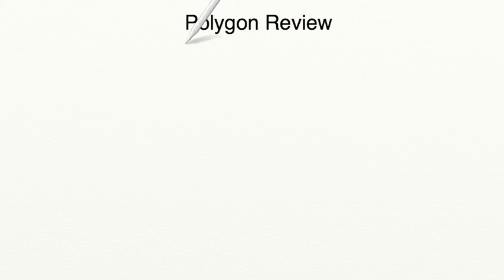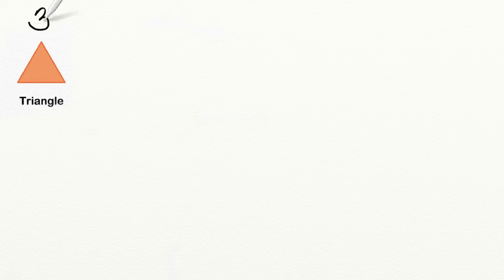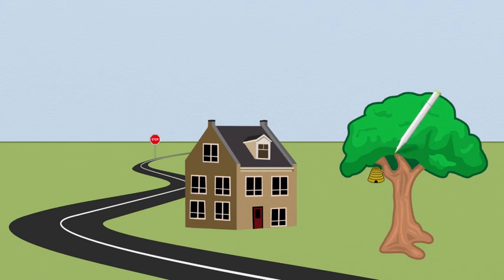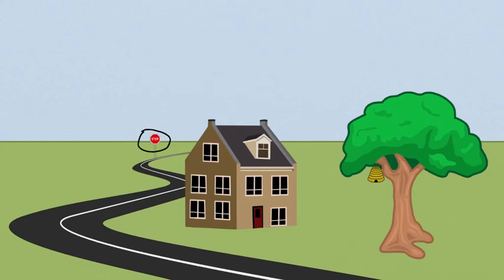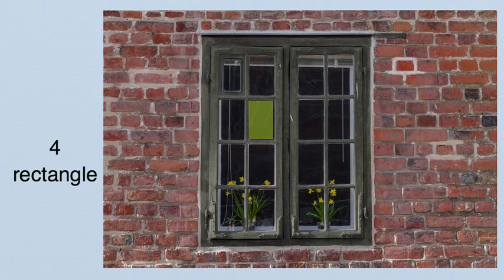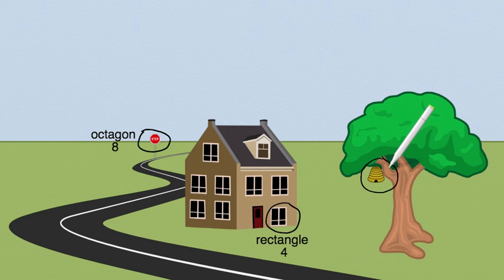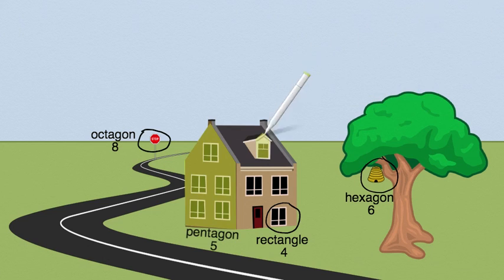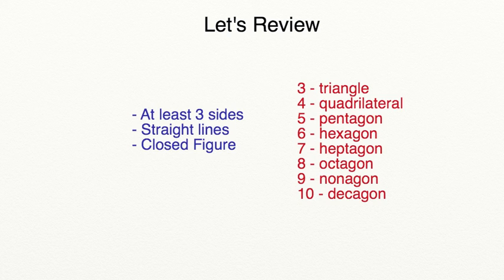AdaptedMind Math - Polygon Review Lesson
adaptedmind review of polygons